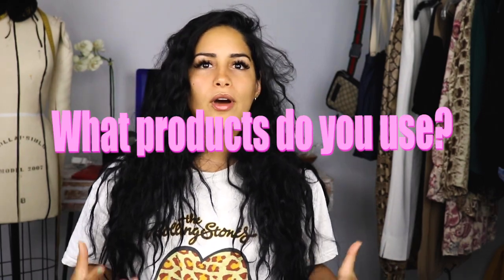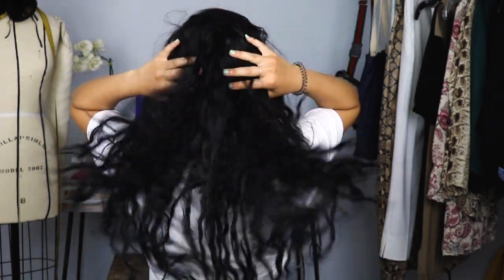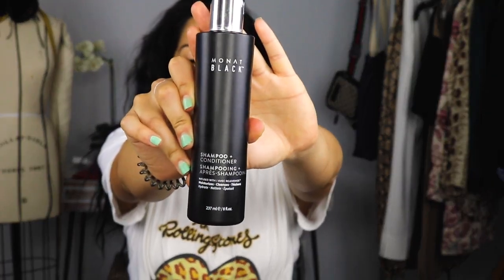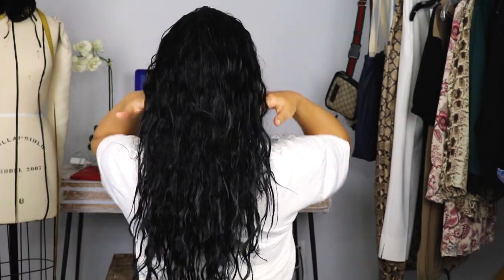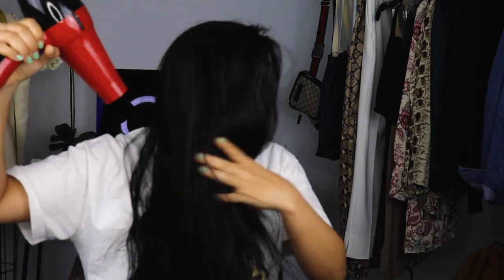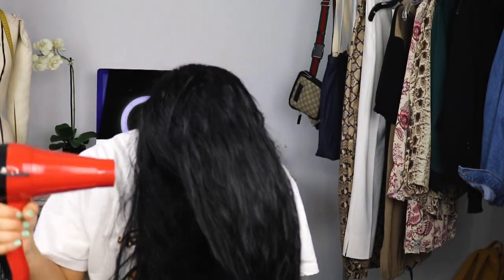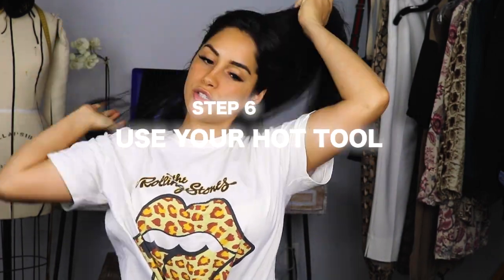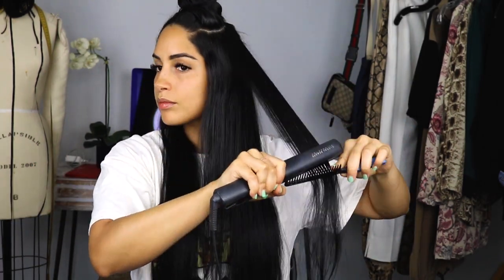WASH & STYLE USING ROUTINE MONAT | Katherin Rojas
Wash & Style for long hair
Hope you all enjoyed this tutorial ❤️
Using all Monat products

If you want to know what hair type you have you can take this quick quiz and see what products are recommended for your hair type!

Or you can private msg me on IG

Rejuvenique Oil

Monat Black Shampoo

Refinish Control Hairspray

Blow Out Cream

Thermal Protect Styling Shield

Follow me everywhere just don't follow me home ;)

Team Real thank you for supporting me and showing me the love that you do!